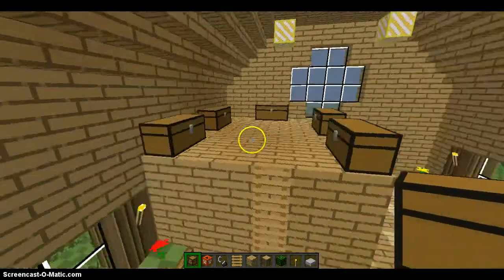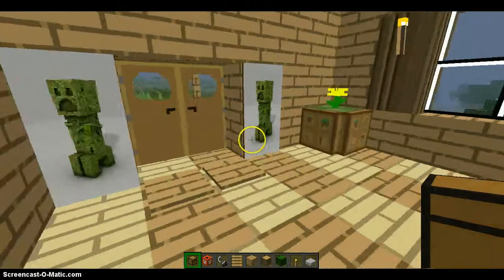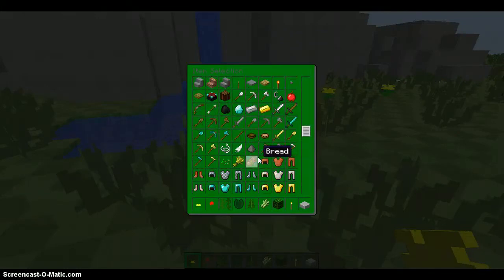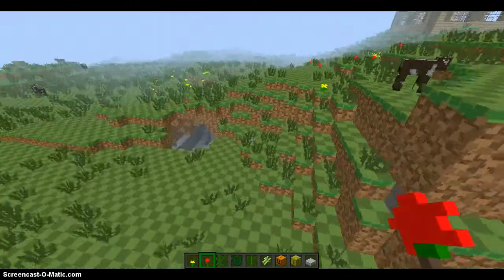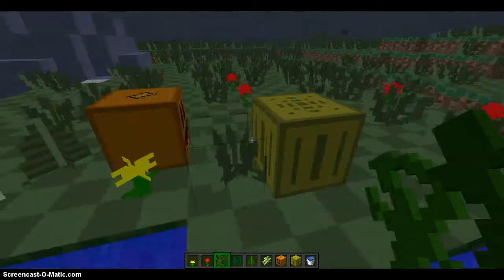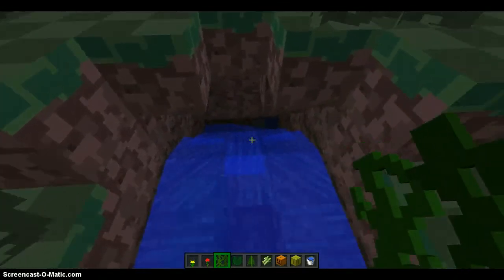Let's Build A Village ep 1-ish: Water Mill!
Hi Hello I am Retsek panda 2236 and welcome to let's build a vilage ep 1: Water Mill!